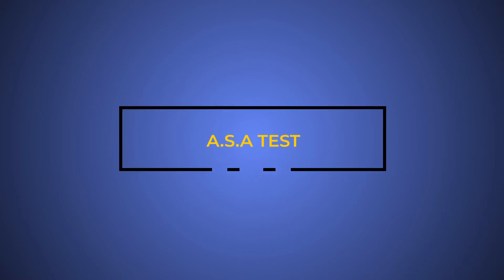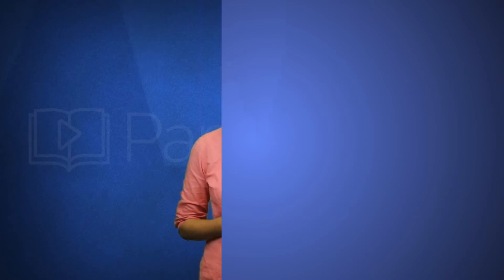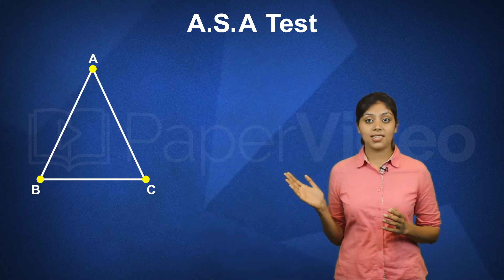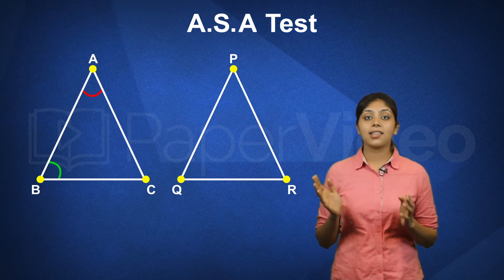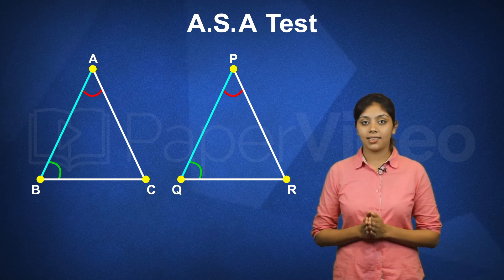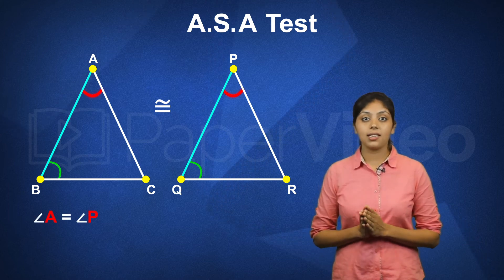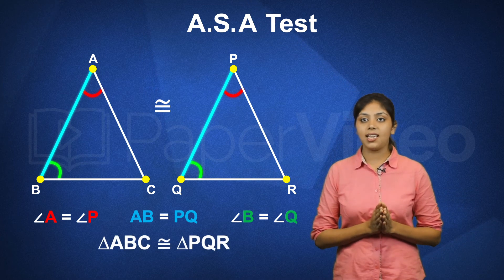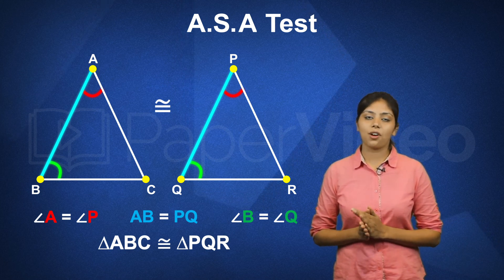ASA Test | PaperVideo | DigitalClassroom